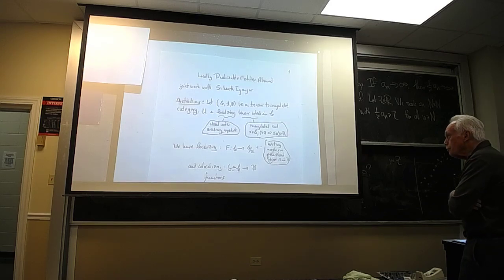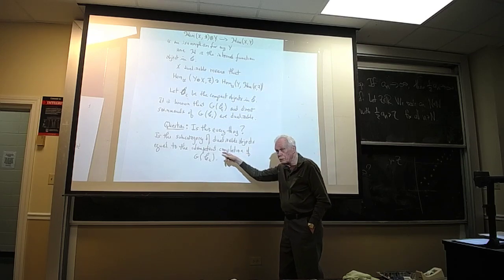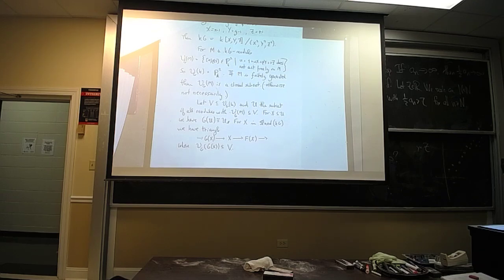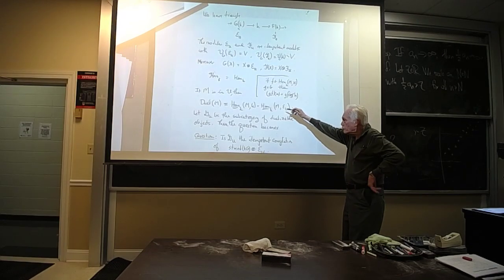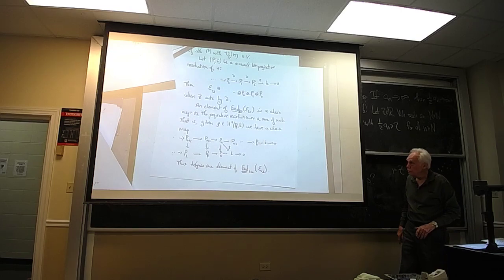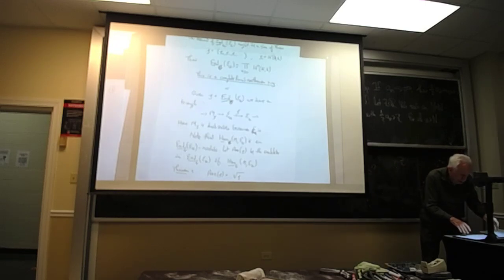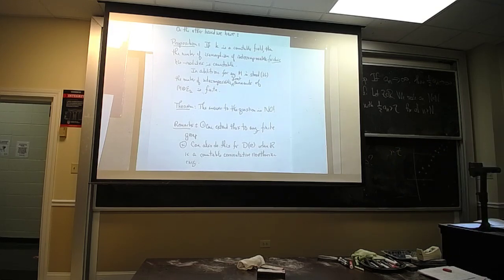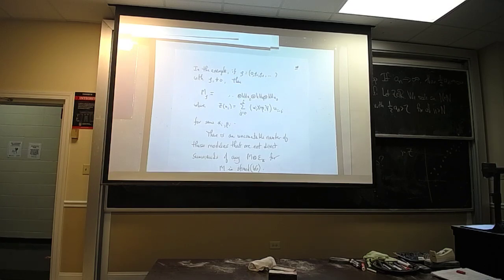Jon Carlson - Locally dualizable modules abound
This is joint work with Srikanth Iyengar. The derived category of a
commutative local noetherian ring and the module category of a modular group algebra are tensor triangulated categories. A dualizable
object in such a category is one that has a dual that is compatible
with the tensor structure. The question that we address in this paper
is whether the subcategory dualizable objects in certain colocal sub-
categories is the idempotent closure of image of the compact objects
under the local cohomology functor associated to the subcategory. In
this lecture, I will try to explain what all of these words mean, why one
might care about such a question and how we get a negative answer is
certain cases.